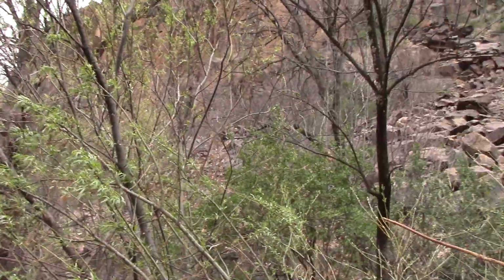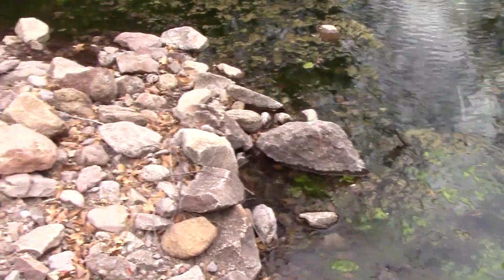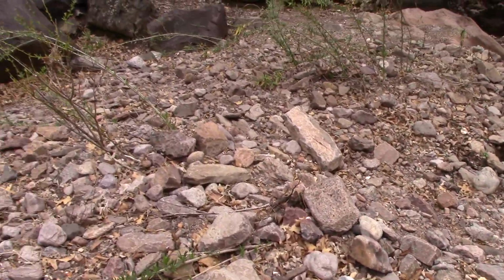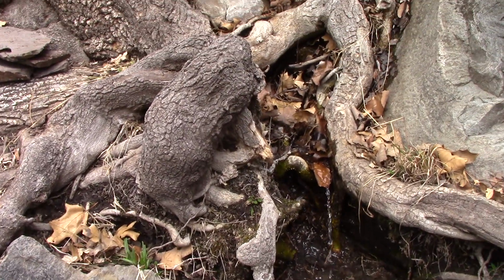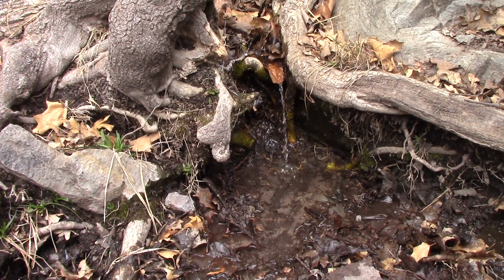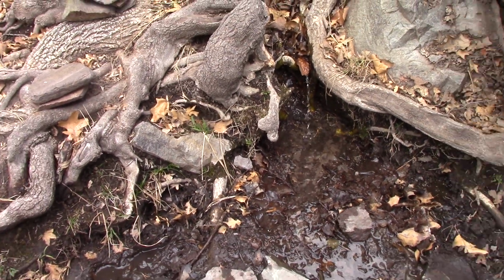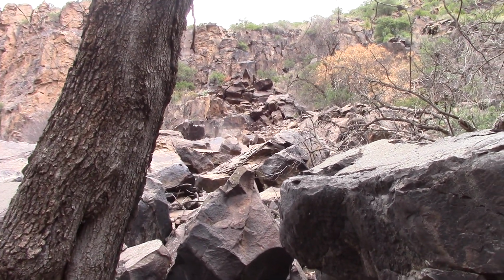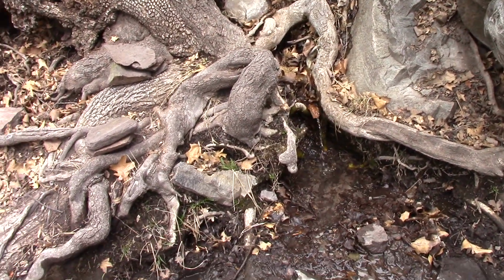Fresh Water Spring in the Davis Mountains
While backpacking in the Davis Mountains we needed a source of good drinking water. Thanks to Shauna and Whitney, we had a good one!